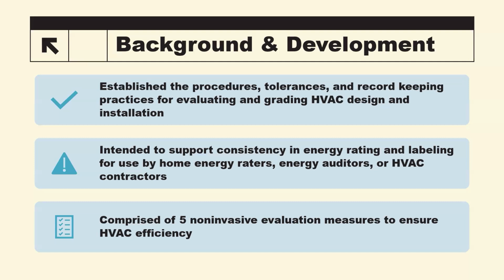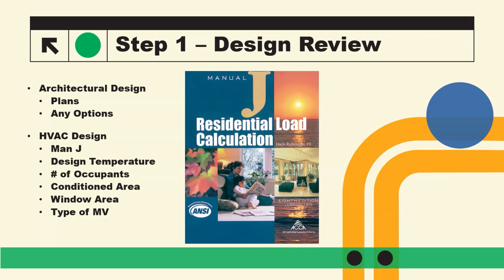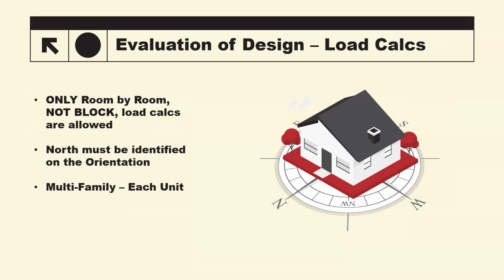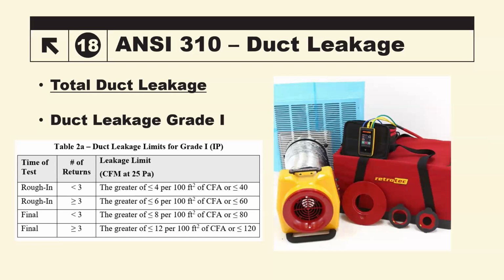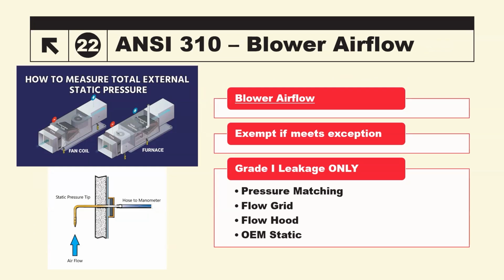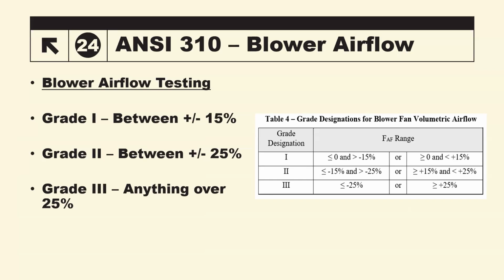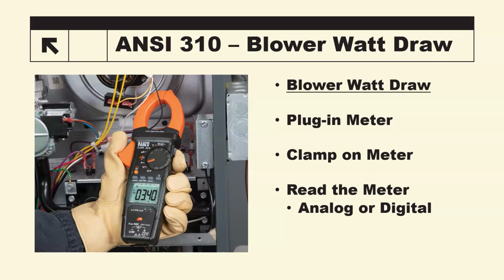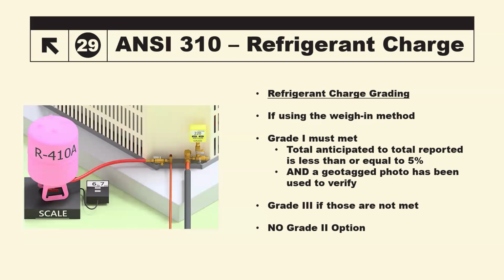HVAC Grading ANSI 310 Standard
Join us for an informative webinar on HVAC Grading and ANSI/RESNET/ACCA Standard 310, designed to help HVAC professionals, energy raters, and home performance specialists understand how this standard enhances system efficiency, comfort, and overall home energy ratings. ANSI 310 provides a consistent framework for grading HVAC installation quality, impacting home energy scores and compliance with programs like ENERGY STAR and tax credit qualifications.

What You'll Learn:

1. Overview of ANSI Standard 310 – Understand the purpose, scope, and key components of the standard, including duct system performance, refrigerant charge verification, and airflow assessment.
2. How HVAC Grading Affects Energy Ratings – Learn how proper installation and verification impact home energy performance and qualify homes for efficiency programs.
3. Best Practices for Compliance and Implementation – Get insights on achieving higher grades, avoiding common pitfalls, and leveraging the standard to improve system performance.

**Original Airdate March 18, 2025**